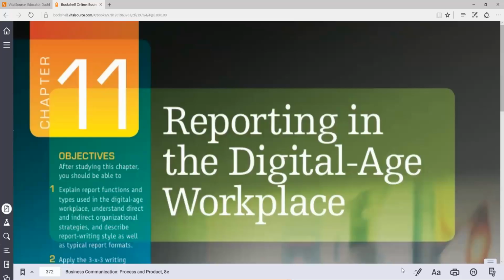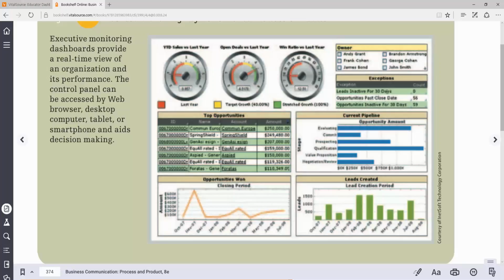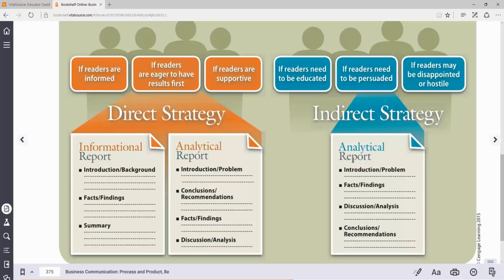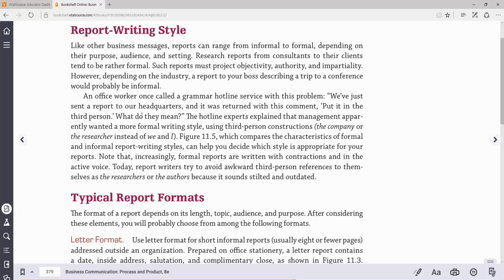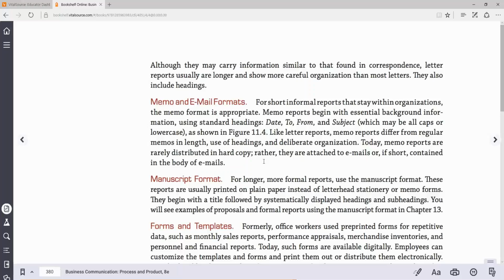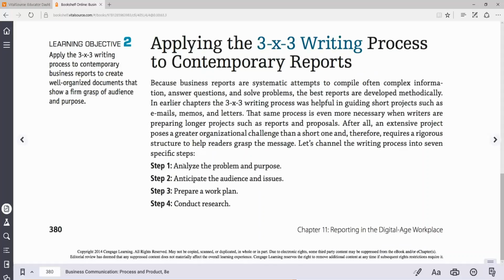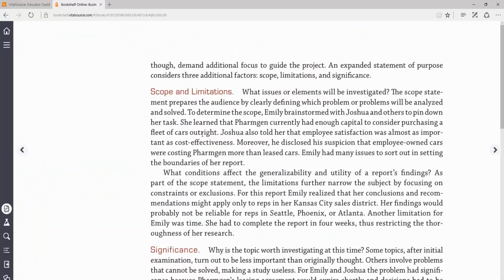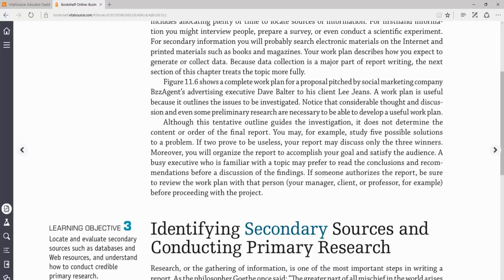Week 8 Chap11 obj 1 2